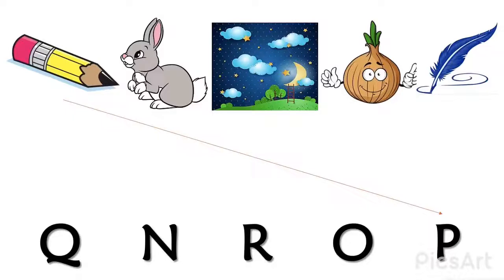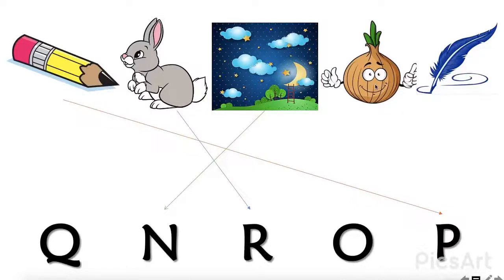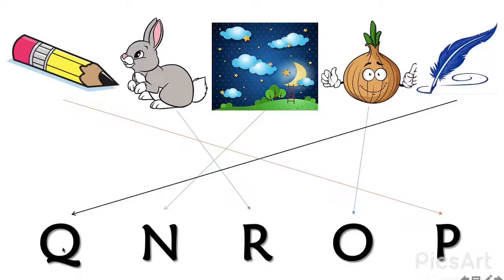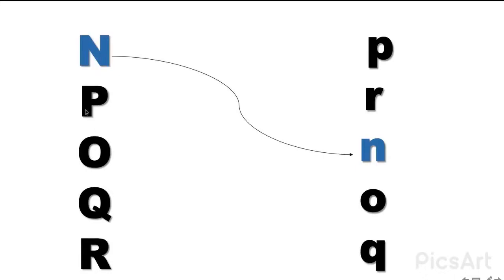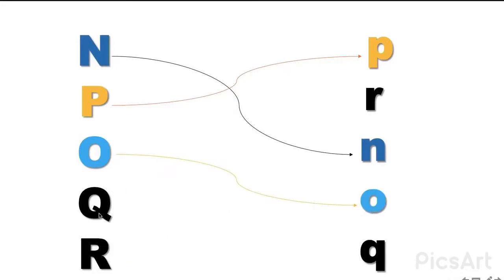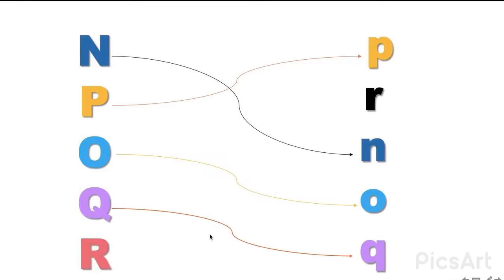KG2 Revision // Part 1